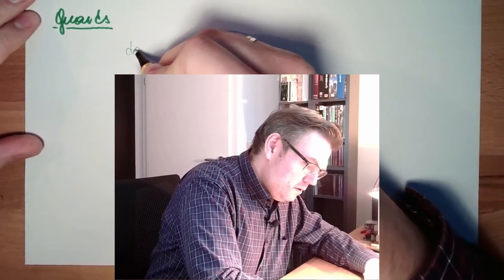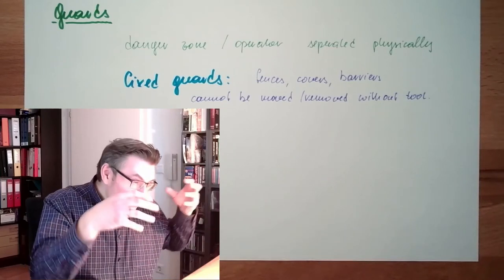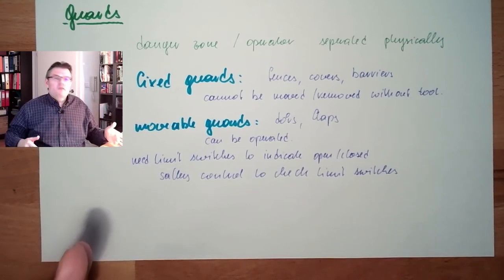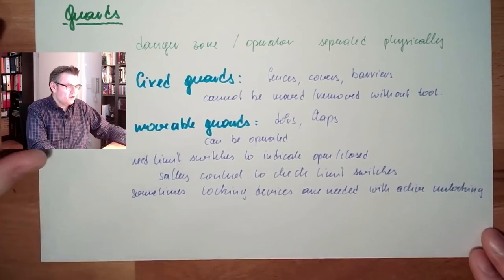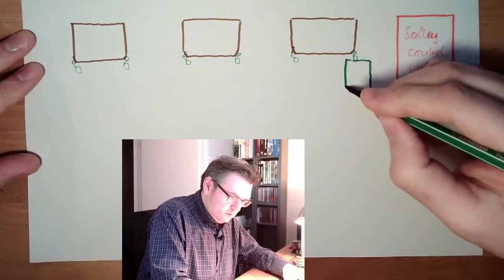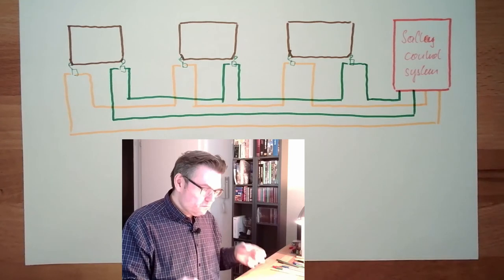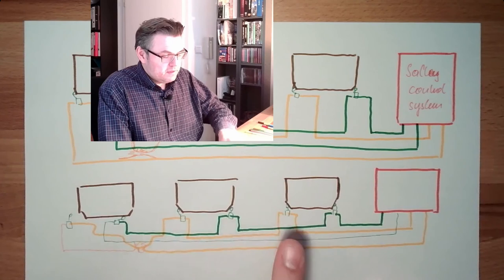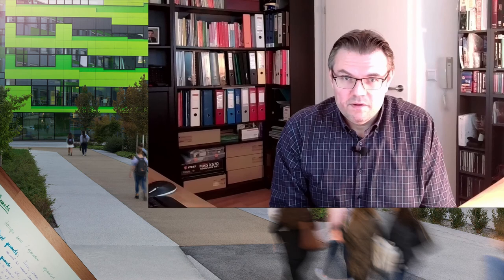Plants 11: Guards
This time we are talking about reducing the risks. We do talk about "guards" a physical barriere between the operator and the danger zone.